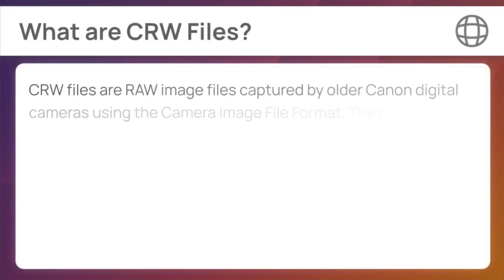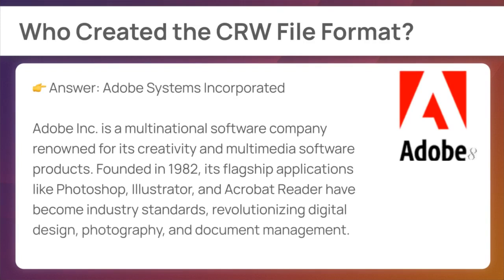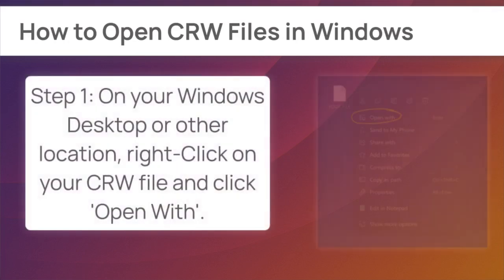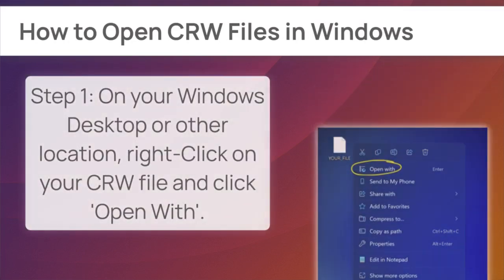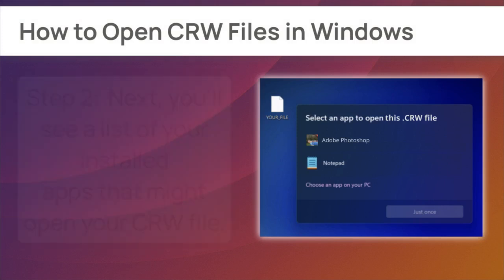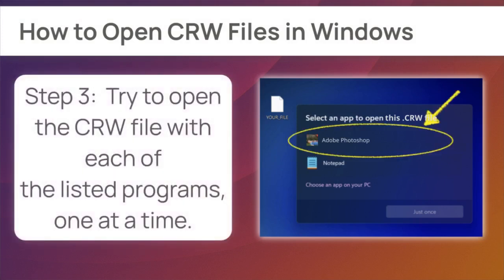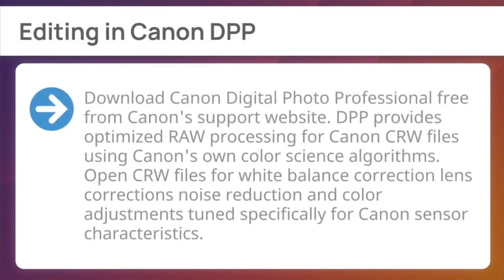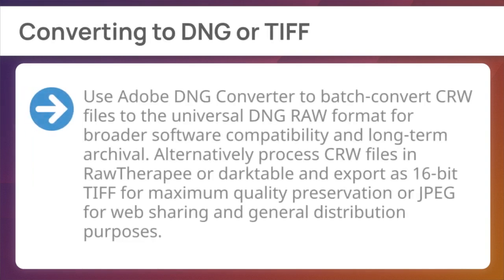CRW File Extension: How to Open Canon RAW CIFF Image Files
Trying to open your Canon RAW CIFF Image with no luck? You’re in the right place. In this short guide, I’ll show you how to open, examine, and troubleshoot CRW files on Windows.

CRW files are RAW image files captured by older Canon digital cameras using the Camera Image File Format. They preserve the full unprocessed CCD or CMOS sensor data at the camera's native bit depth retaining maximum dynamic range and color information for extensive post-processing adjustments that lossy JPEG compression would permanently discard.

▶ What You’ll Learn:

- Fix Windows errors that prevent CRW from opening
- Choose the right software to open CRW
- Editing in Canon DPP
- Learn the history behind the CRW file format
- Repair broken or incorrect CRW file associations
- Find out what type of data the CRW file holds
- Opening in Adobe Lightroom
- Converting to DNG or TIFF

▶ Common CRW Tools:

Microsoft Windows Photos (Microsoft Corporation)
ACD Systems Canvas (Microsoft Corporation)
Adobe Photoshop Elements (Adobe Systems Incorporated)

🛠️ Troubleshooting Steps:

1️⃣ Opening in Adobe Lightroom

Import CRW files into Adobe Lightroom using File then Import and navigating to the folder containing the RAW images. Lightroom reads Canon CRW files natively displaying full resolution previews with complete editing capabilities including white balance exposure tone curve and color grading adjustments applied non-destructively.

2️⃣ Editing in Canon DPP

Download Canon Digital Photo Professional free from Canon's support website. DPP provides optimized RAW processing for Canon CRW files using Canon's own color science algorithms. Open CRW files for white balance correction lens corrections noise reduction and color adjustments tuned specifically for Canon sensor characteristics.

3️⃣ Converting to DNG or TIFF

Use Adobe DNG Converter to batch-convert CRW files to the universal DNG RAW format for broader software compatibility and long-term archival. Alternatively process CRW files in RawTherapee or darktable and export as 16-bit TIFF for maximum quality preservation or JPEG for web sharing and general distribution purposes.

Timestamps:

00:00 - How to Open CRW Files
00:31 - Inside the CRW Format
00:55 - CRW Structural Layout Guide
01:21 - Software for CRW
01:41 - View a CRW File
02:09 - Debugging CRW Files
03:31 - Opening without Specific Software